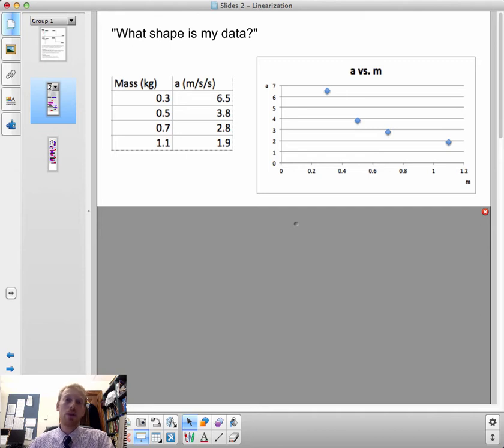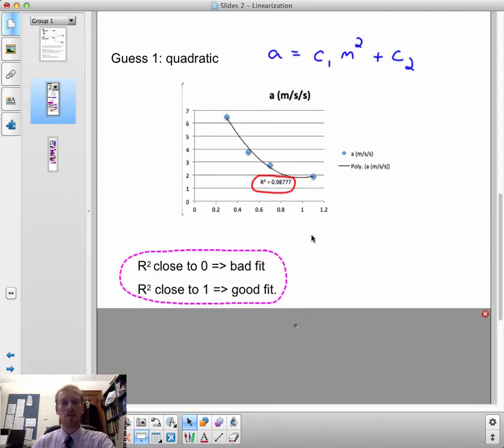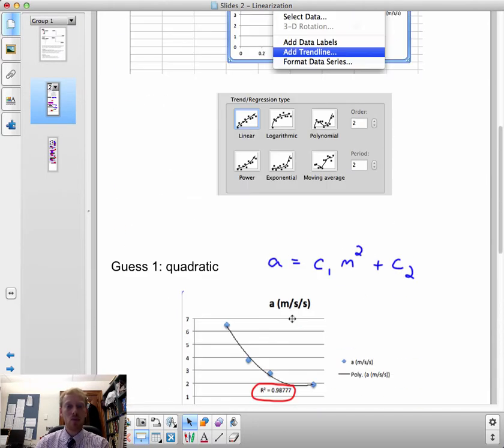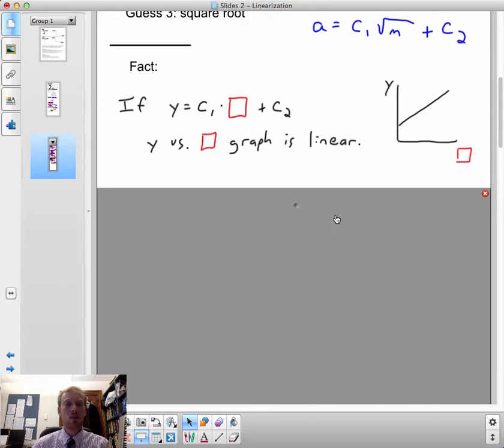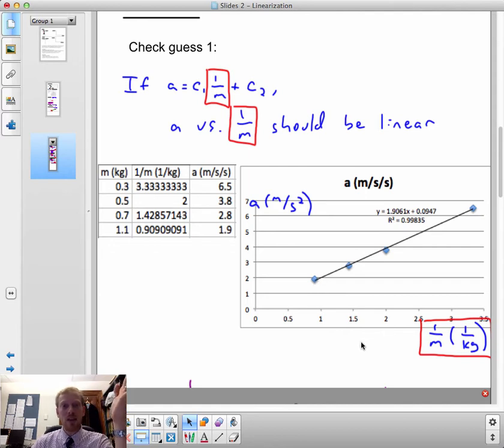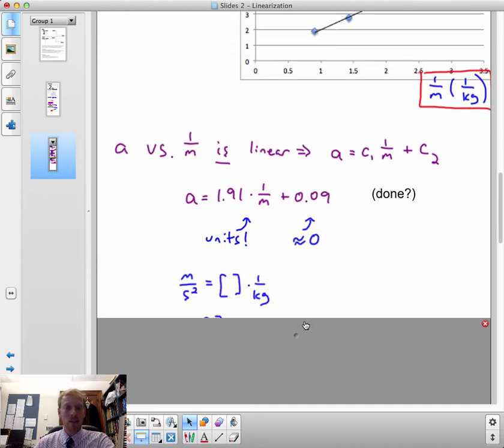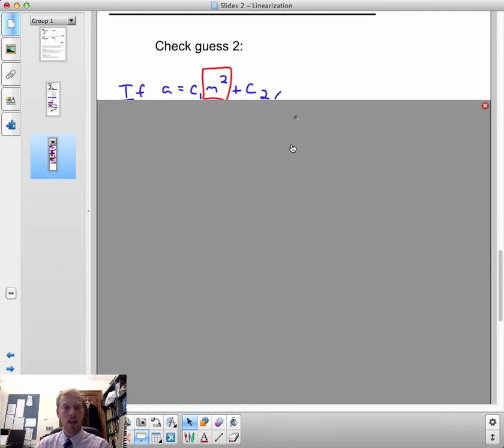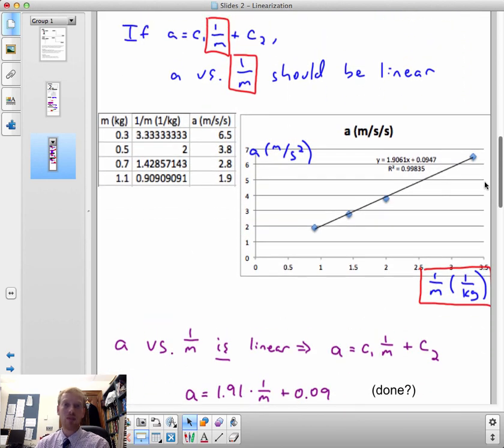Curve fitting and linearization